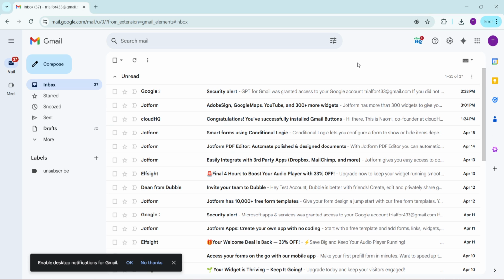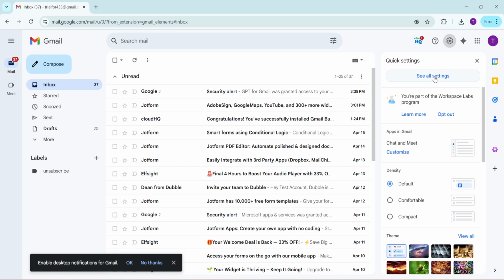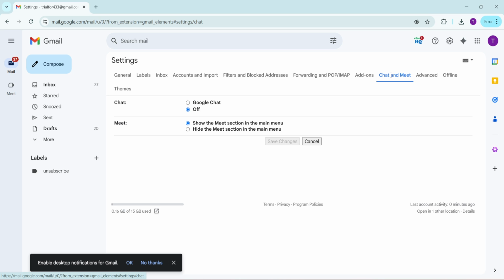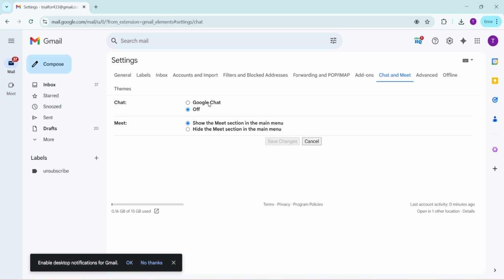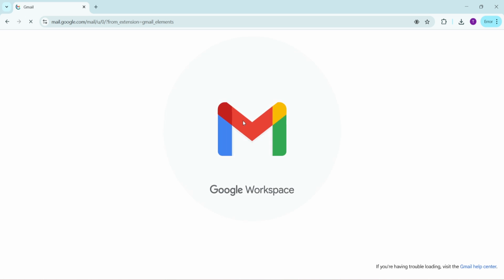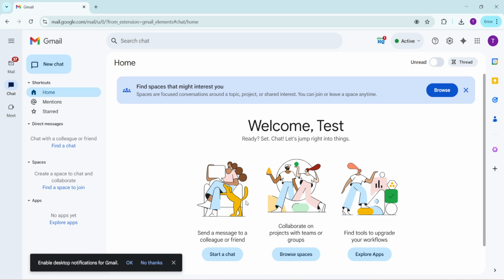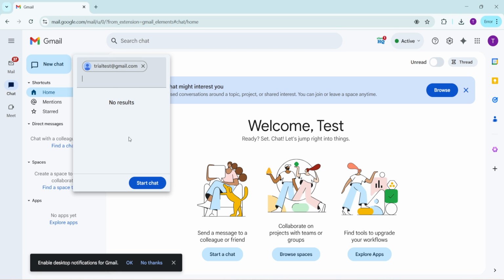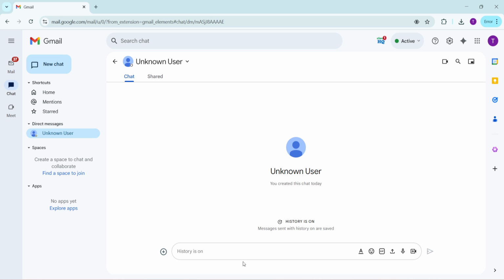How to Show Chat in Gmail (Full 2025 Guide)